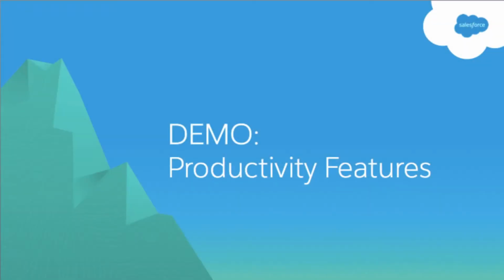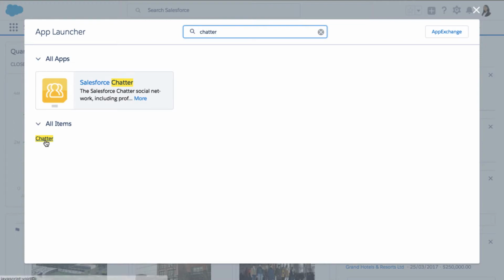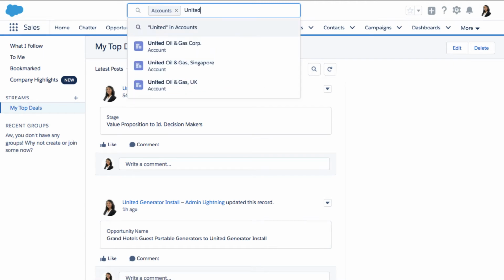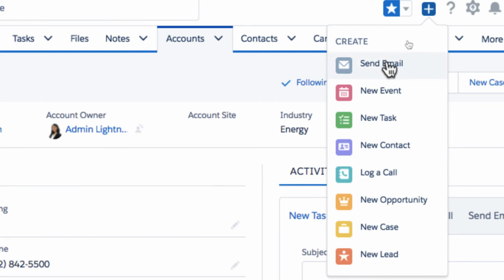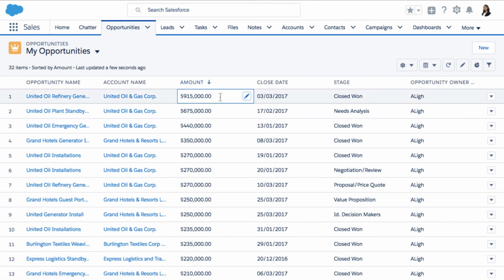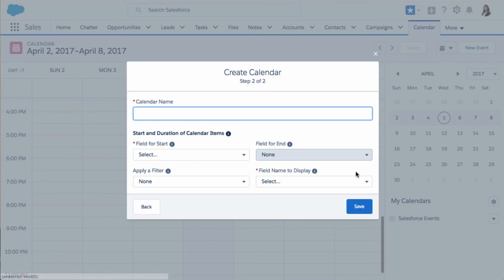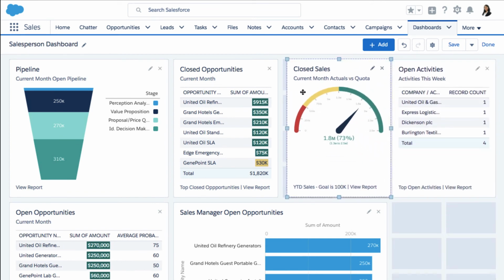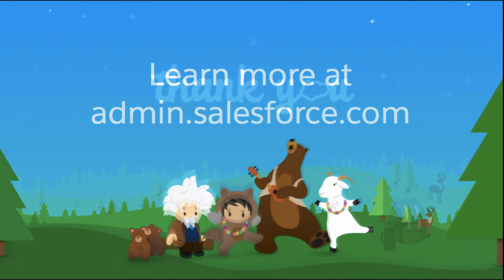Lightning Enablement Kit for Admins : Demo 1 - Ten Lightning Features to Increase Productivity